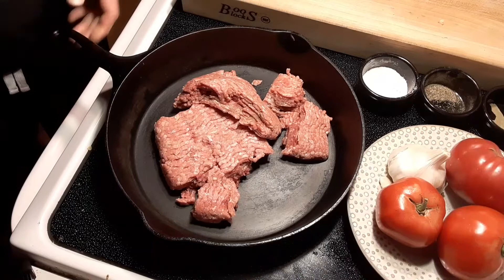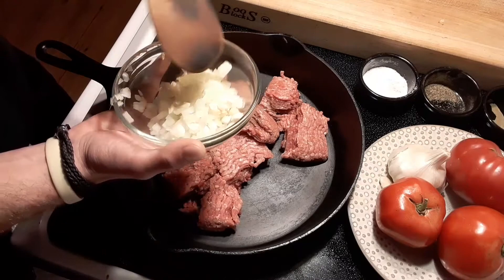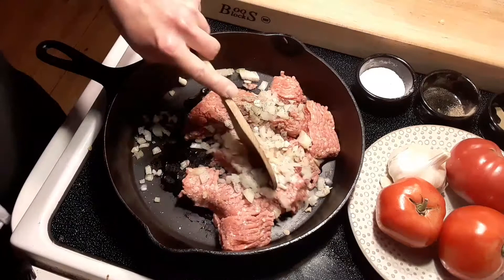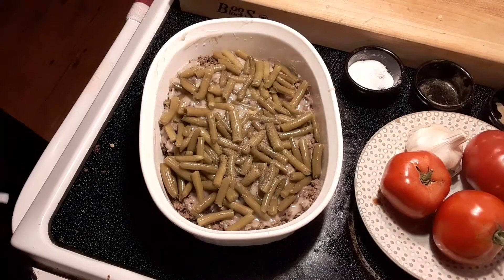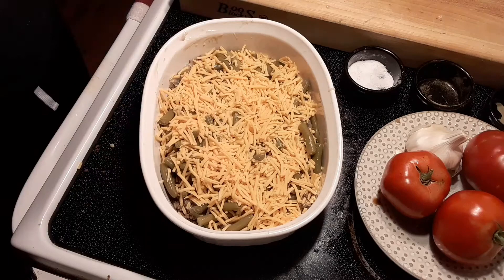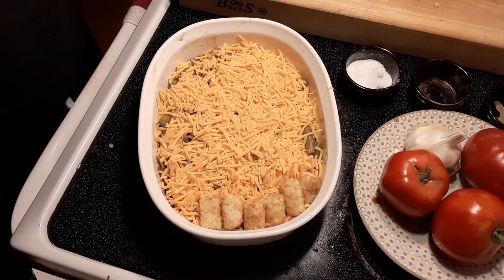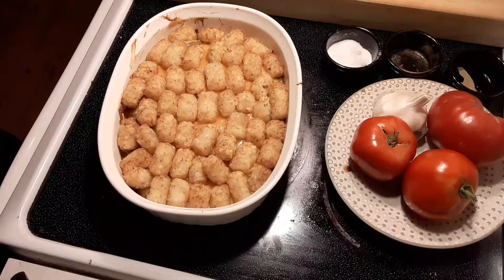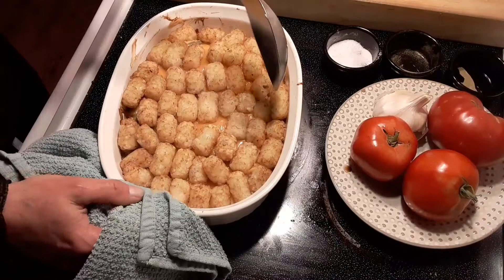Beef Green Bean and Tater Tot Casserole.Super seasoned beef bean & Tater Tot Casserole Amazing!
Beef green bean and tater tot casserole seasoned cream of mushroom soup tater tots!  This amazing casserole is simple easy and ready to eat in 45 minutes.

Digital Thermometer under $25!
Chicago Cutlery Stainless Steel Knives
Boos Blocks Cutting Boards